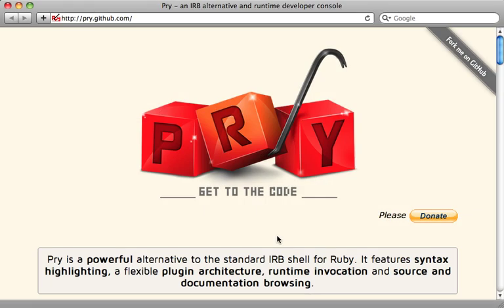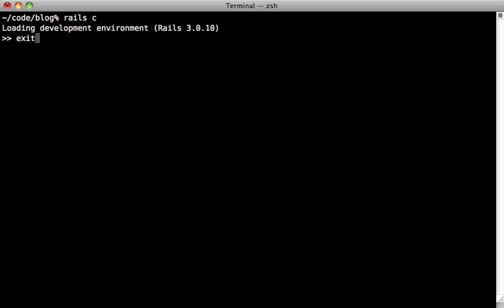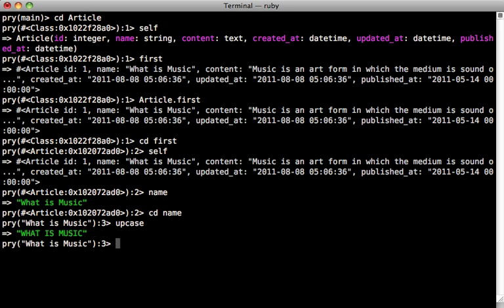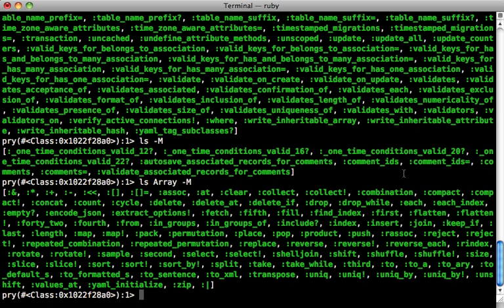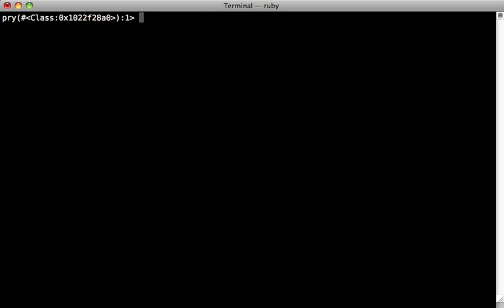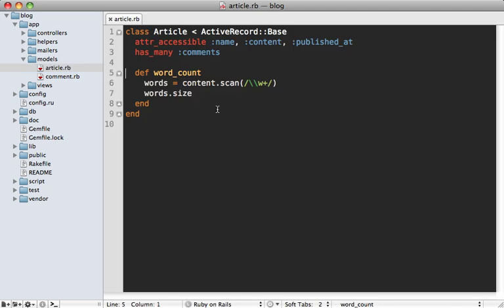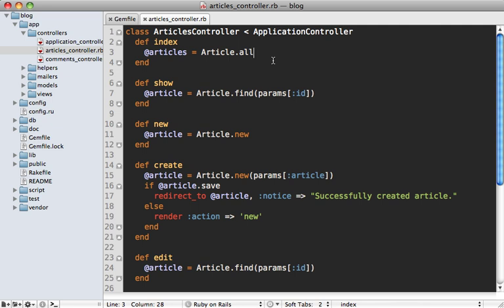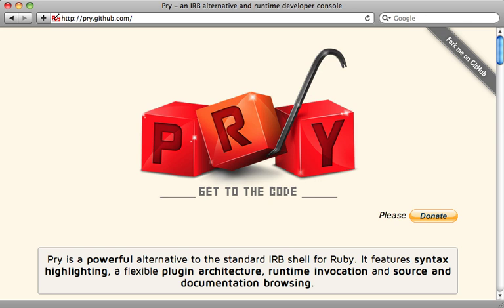Ruby on Rails - Railscasts #280 Pry With Rails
Pry is an alternative to IRB and sports many great features. Here I show how to integrate it into a Rails app, and how it can aid in debugging.